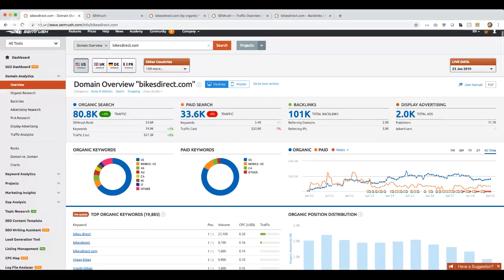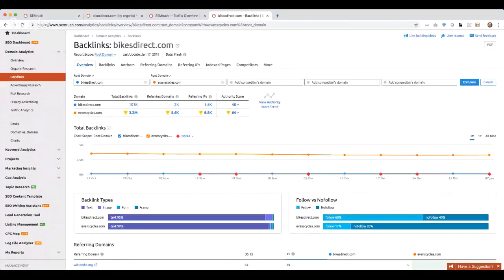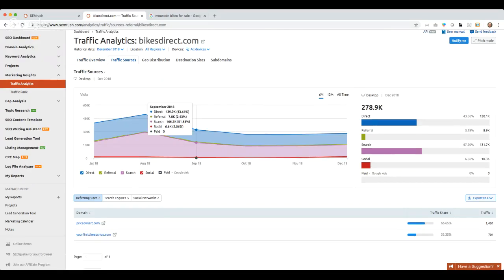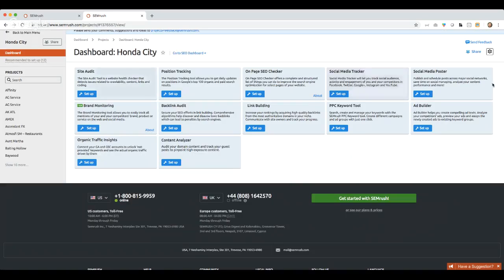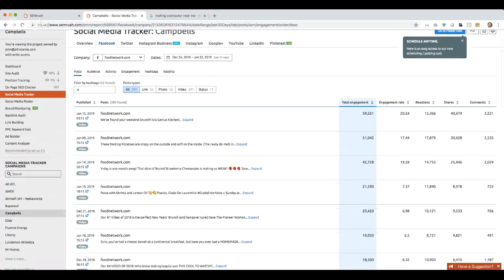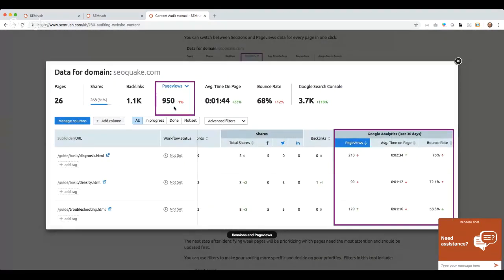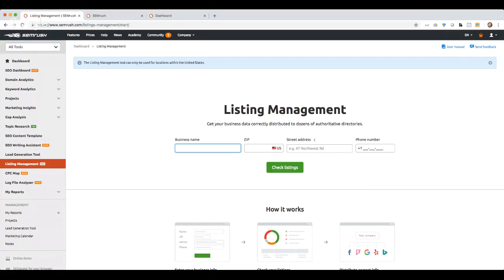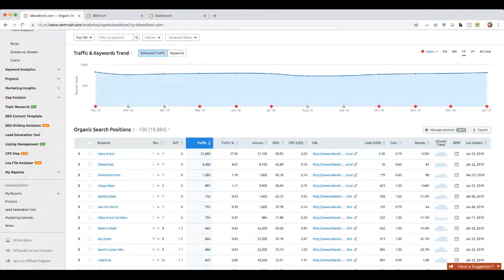SEMrush 101 Wednesday January 23rd at 2 pm EST